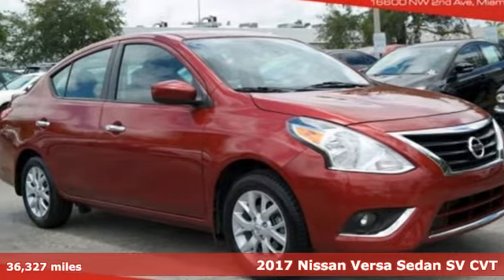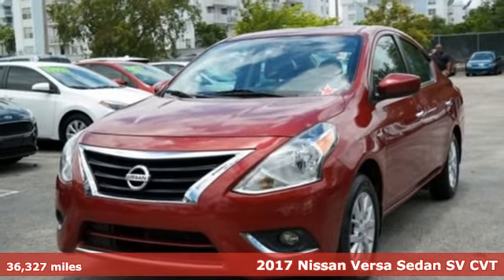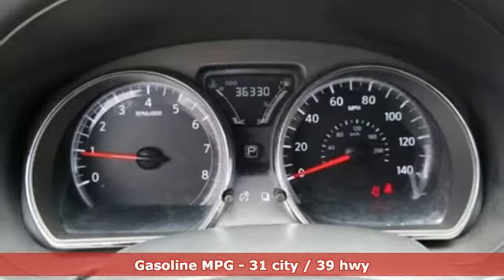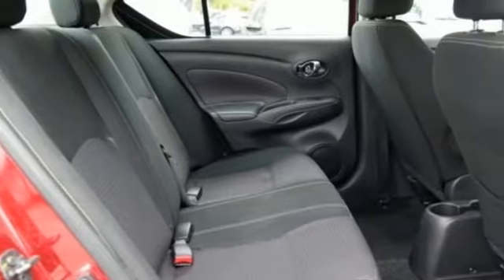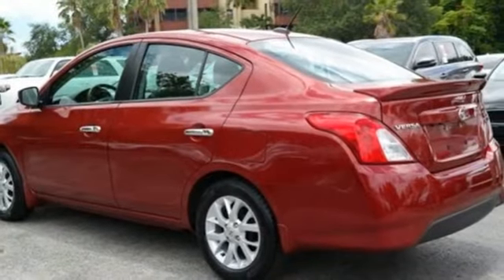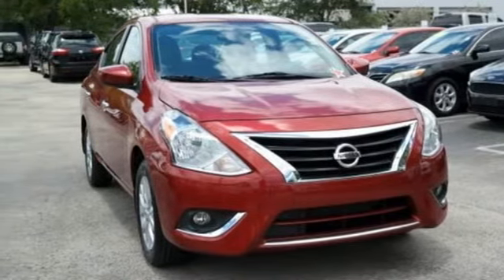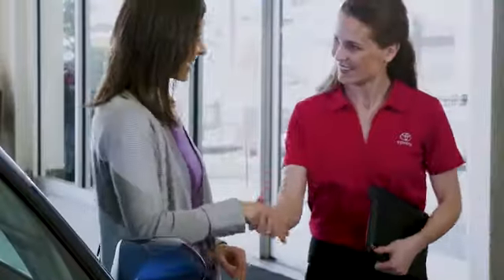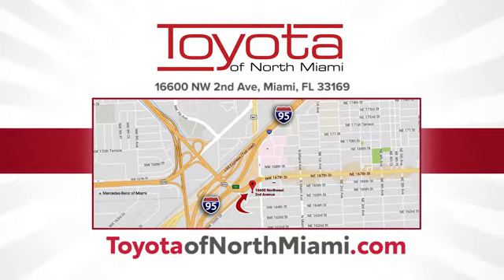2017 Nissan Versa Miami FL Ft Lauderdale, FL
Year: 2017
Make: Nissan
Model: Versa
Trim: 1.6 SV
Engine: 1.6L I4 DOHC 16V
Transmission: CVT with Xtronic
Color: Red
Interior: charcoal
Mileage: 36327
Stock #: PT6795
VIN: 3N1CN7AP9HL895752
CARFAX One-Owner. Cayenne Red 2017 Nissan Versa 1.6 SV FWD CVT with Xtronic 1.6L I4 DOHC 16V 2017 Nissan Versa, PRISTINE!, Local Trade, NONSmoker, Carfax Certified, NEW ARRIVAL!, All Routine Maintenance Up to Date.brbrRecent Arrival! Odometer is 5153 miles below market average! 31/39 City/Highway MPG

Address:
444 NW 165th Street